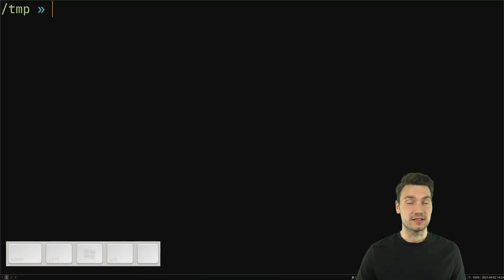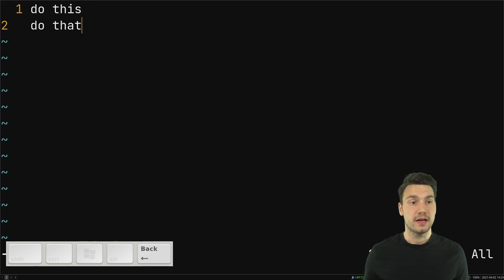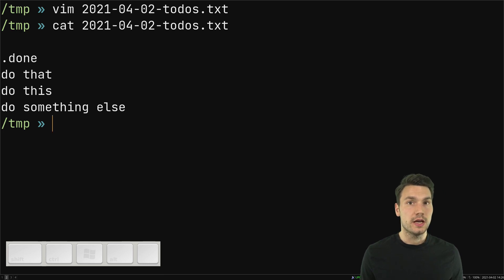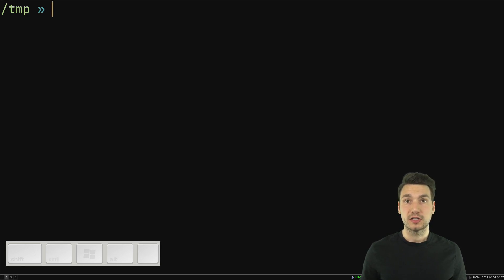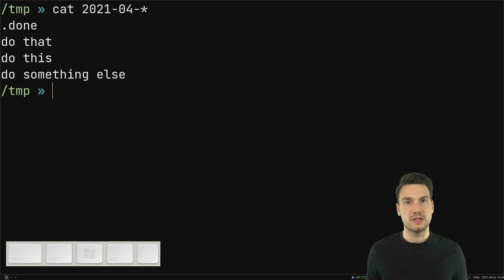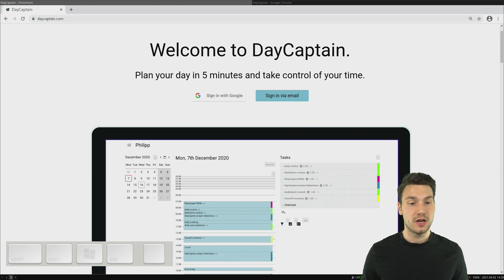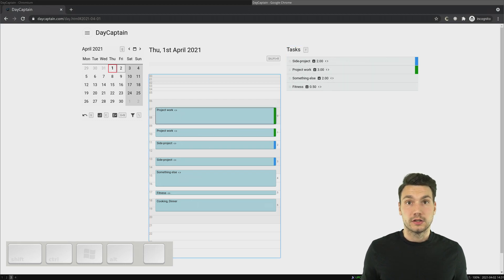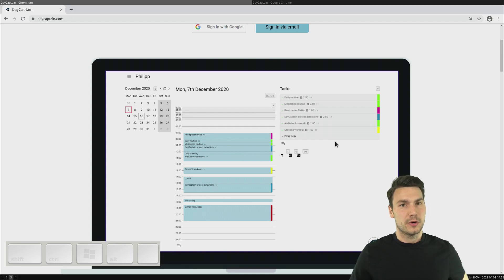Managing your tasks and time effectively as developer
In this video I'm showing a simple, pragmatic approach how to manage your daily tasks, keep a history of what you've done, and why spending 5 minutes every day already holds a great potential.